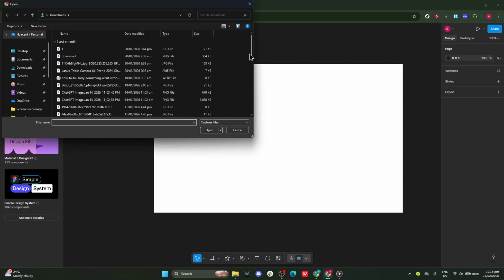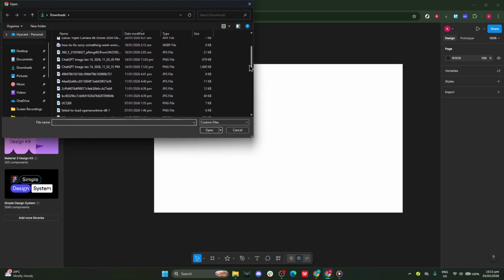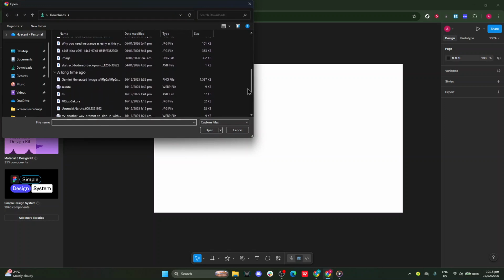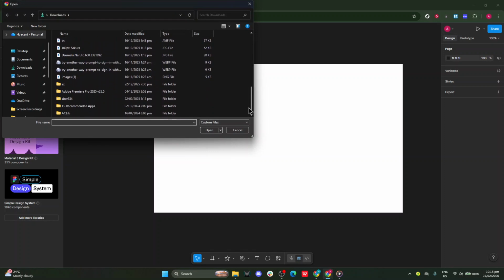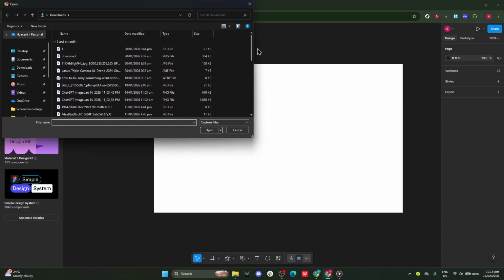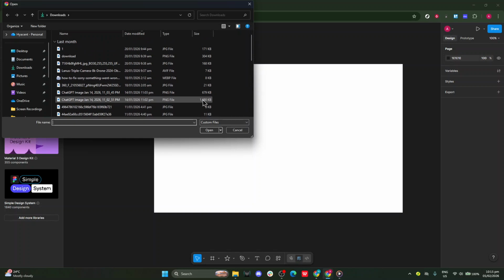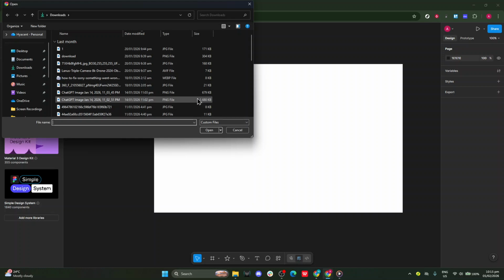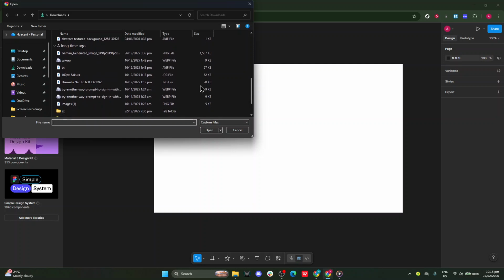How To Create Text Styles In Figma (Fast) (2026 Guide)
🅰️ How To Create Text Styles In Figma (Fast) | 2026 Step-by-Step Guide

Learn how to create text styles in Figma quickly and easily in this 2026 tutorial. If you’re searching for how to create typography styles, manage fonts consistently, or build a scalable design system in Figma, this fast guide covers everything step-by-step.

In this Figma tutorial, you’ll learn:
- How to create and save text styles in Figma
- How to apply text styles across multiple frames
- How to edit and update typography styles globally
- Tips for organizing text styles in a design system
- Best practices for consistent UI/UX typography (2026)

This tutorial is perfect for beginners, UI/UX designers, web designers, and app designers who want to maintain consistent typography and improve their Figma workflow.

By the end of this video, you’ll know the fastest way to create and manage text styles in Figma to keep your designs clean, professional, and scalable.